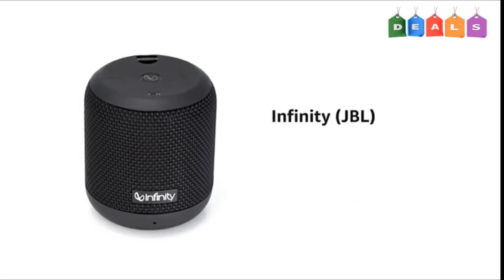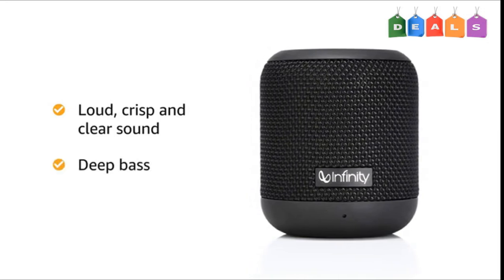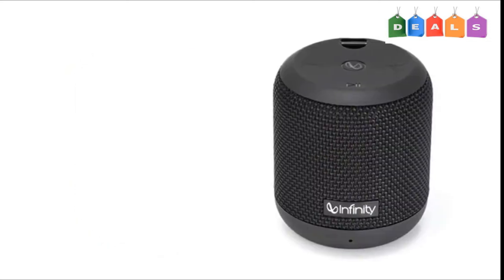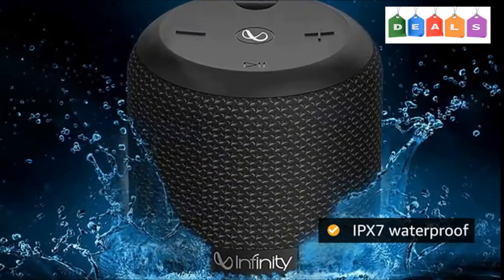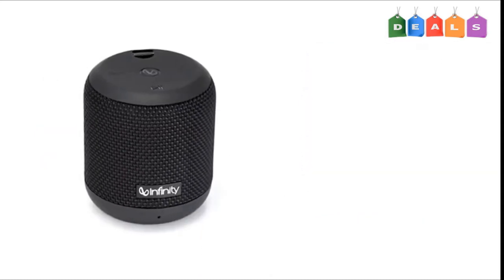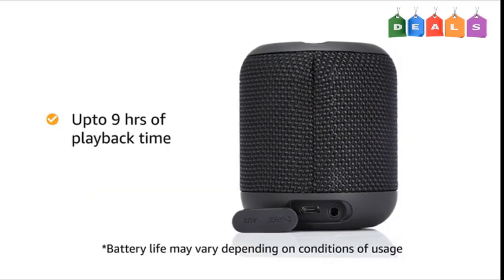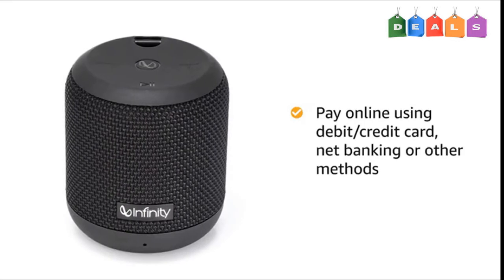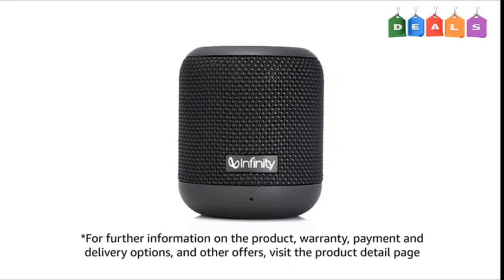Infinity (JBL) Fuze 100 Deep Bass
Infinity (JBL) Fuze 100 Deep Bass Dual Equalizer IPX7 Waterproof Portable Wireless Speaker (Charcoal Black)
by INFINITY
Price:  ₹ 1,399.00